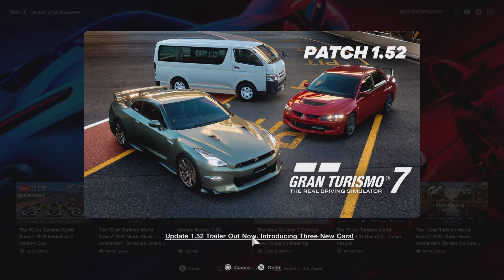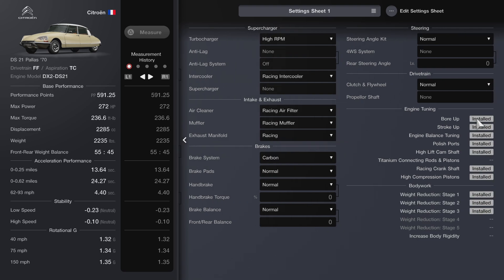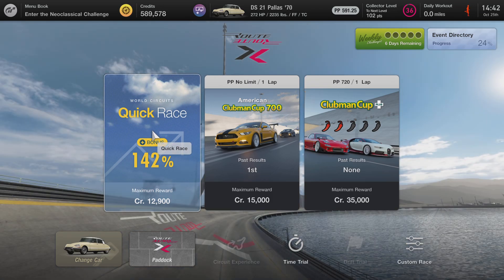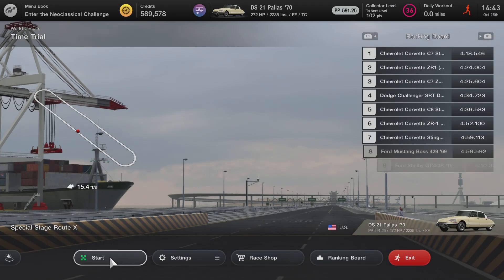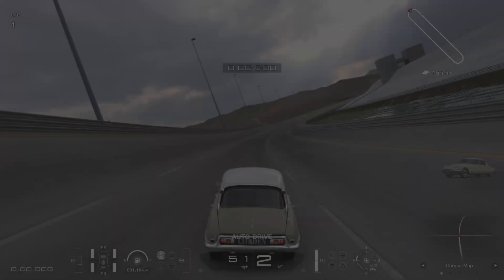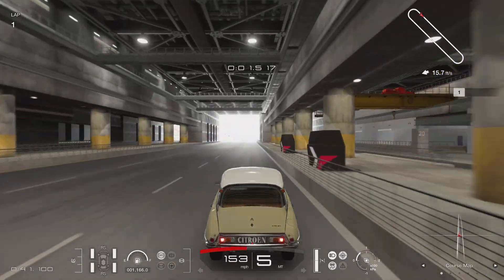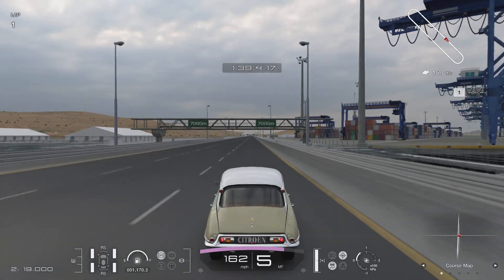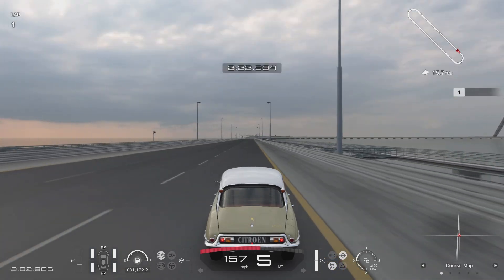Route X Lap Attack: 1970 Citroen DS21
Citroen makes it's 1st appearance.